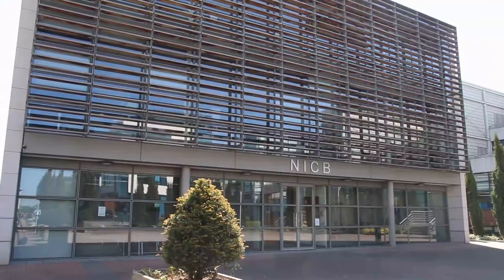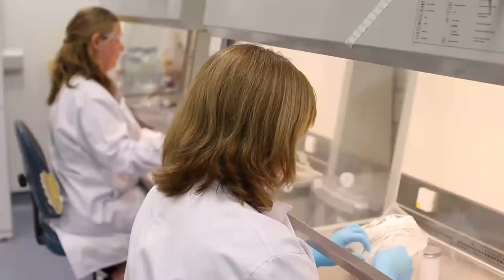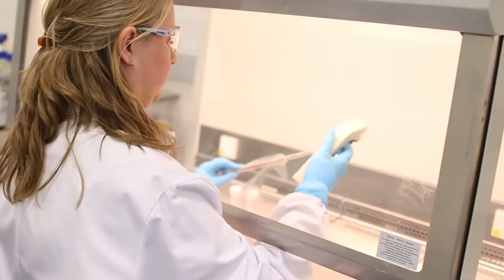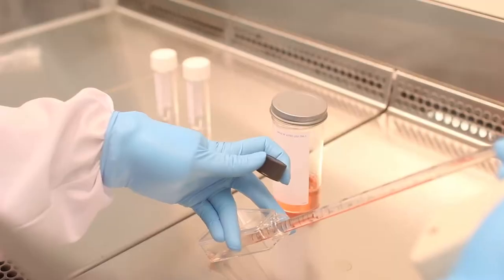NICB Pancreatic Research Group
This video describes the work of the Pancreatic Cancer Research Group in NICB.

The Pancreatic Cancer Research Group is comprised of lab based researchers who collaborate nationally and internationally to tackle this challenging disease. In Ireland, they work closely with clinicians in St Vincent’s University Hospital and St Luke’s Radiation Oncology Network and partner with Cancer Trials Ireland to look at patient relevant material.

Internationally through the US-Ireland R&D Partnership Programme they collaborate with Prof Robert Straubinger in the University at Buffalo and Prof Chris Scott in Queens University Belfast. This multinational group is funded in Ireland by Science Foundation Ireland (SFI) in Ireland, in the USA by National Institutes of Health (NIH) and by HSC Research & Development in Northern Ireland.